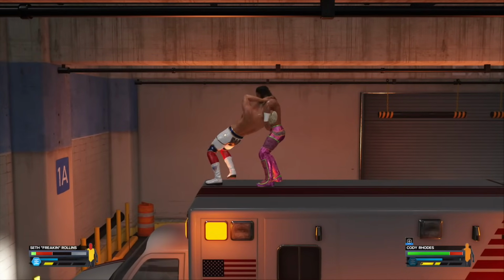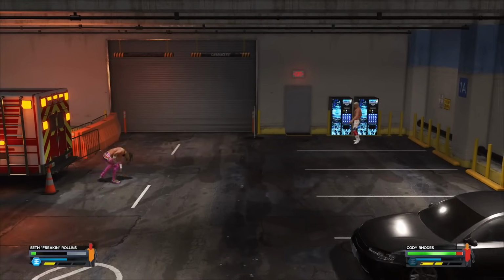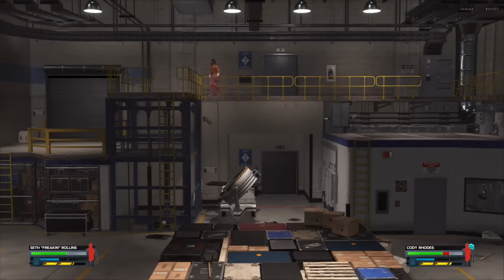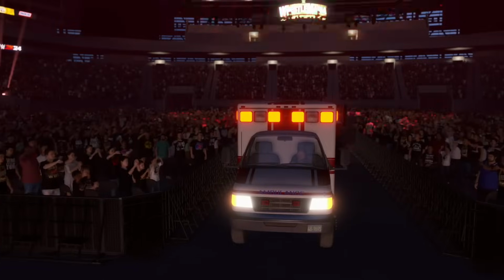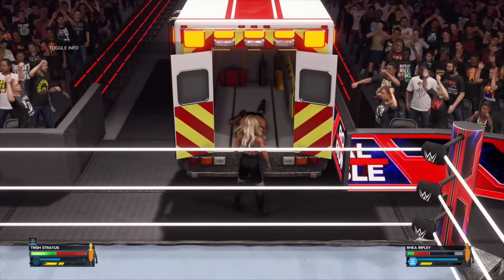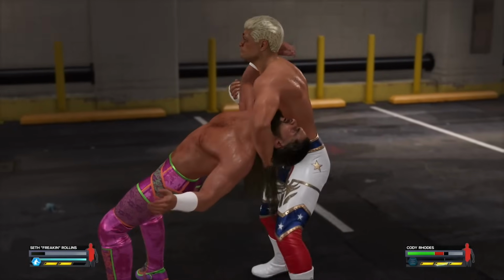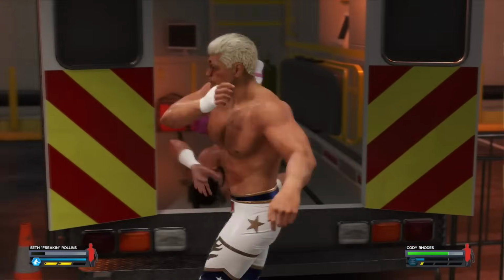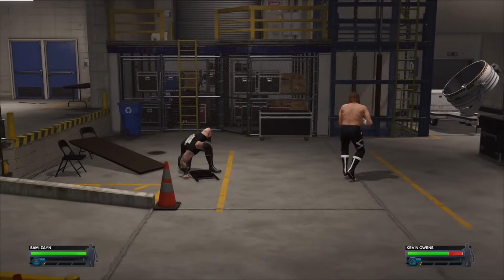I Played WWE 2K24 Early...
I was able to play WWE 2K24 early. I got to check out a few new things including ambulance match, backstage brawl, royal rumble, 40 Years of WrestleMania and much more! I'll dive deep and give you the scoops on the game!